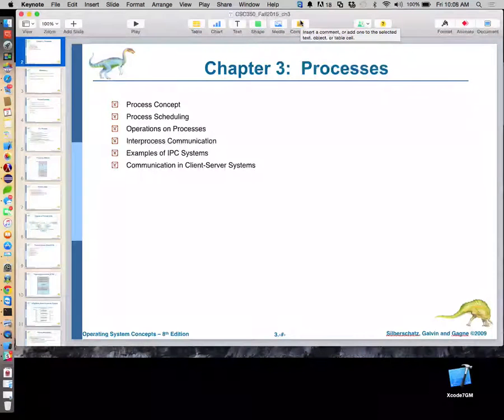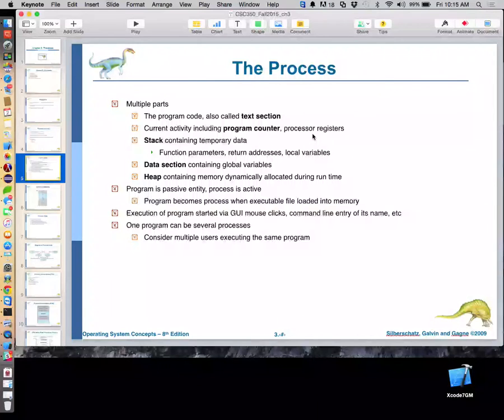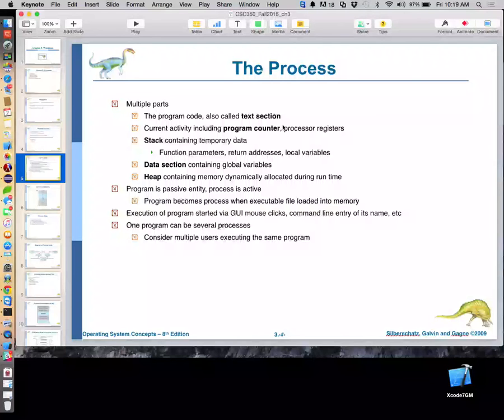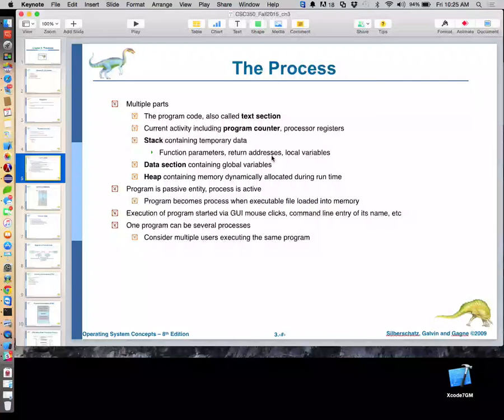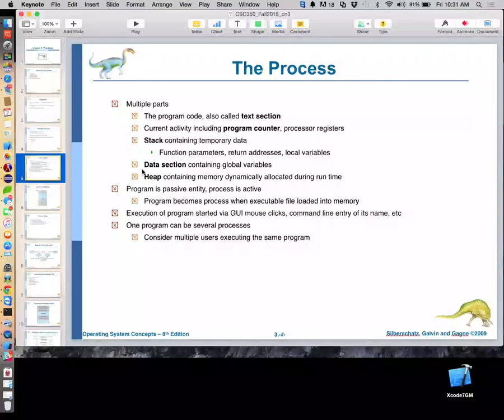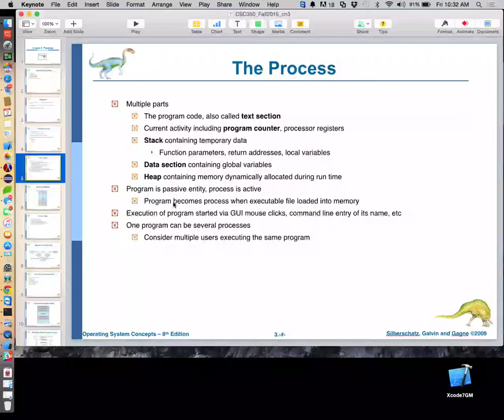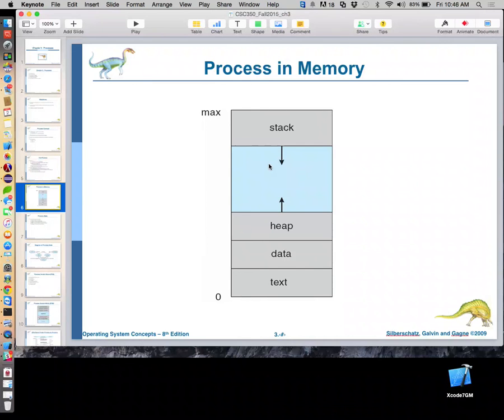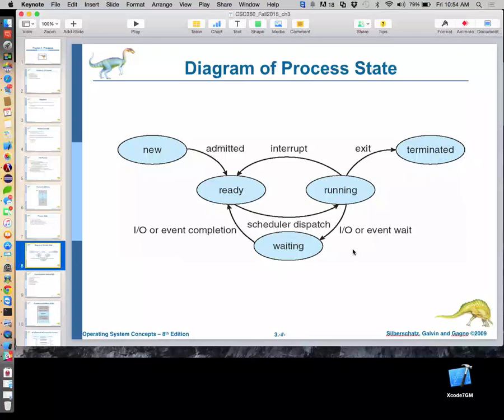CSC350 10/2/15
Process Data structure and Process Scheduler